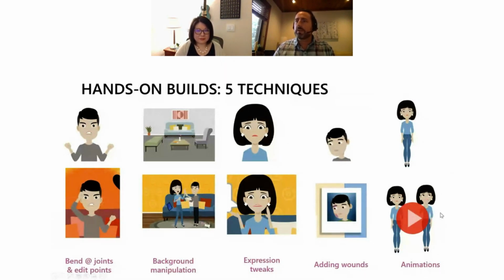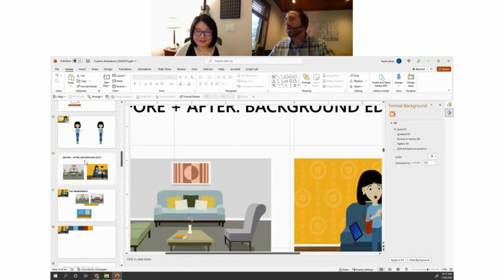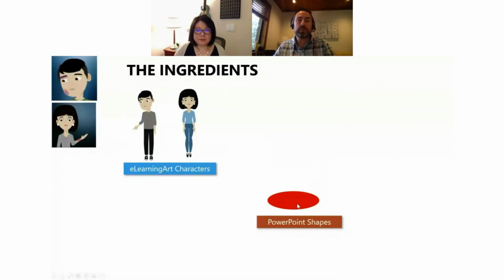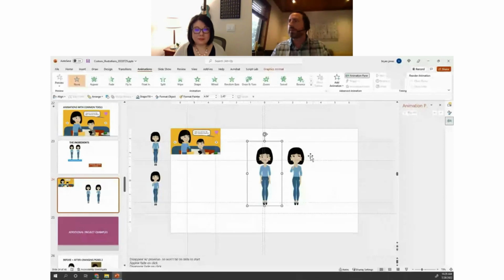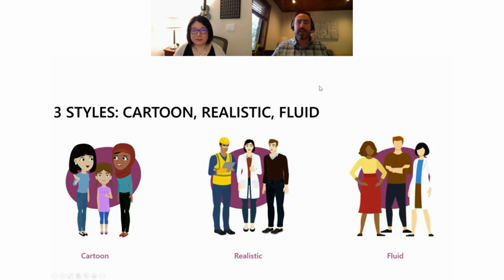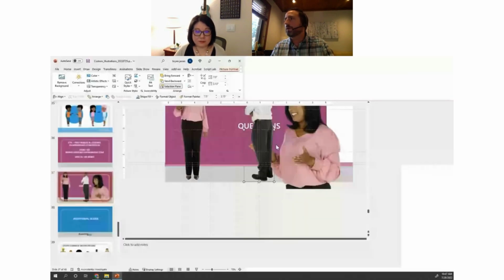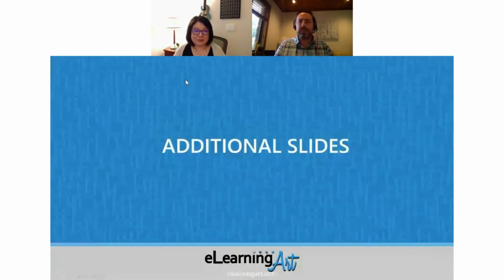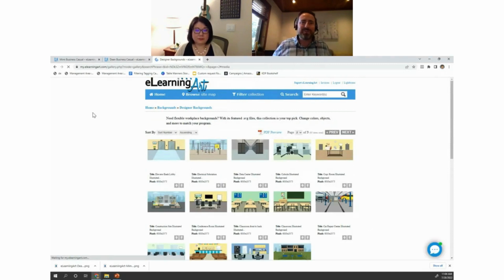Easy Custom Illustrations for Instructional Designers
How do you source graphics and illustrations for your projects? Share your thoughts in the ID Community

If you search stock image sites, then it can be tough finding everything you need to tell the story that you need to tell (especially if you want it all to be consistent).

That's why, over 10 years ago, Bryan Jones created eLearningArt: a graphics & illustration library with countless assets to make your job easier.

In this special live workshop with Bryan and Allison Kim, they discuss how Allison used eLearningArt to create her impressive flagship project (and how you can do the same).

If you've ever wanted it to be easier to find consistent, visually appealing illustrations, then this is the session for you!

0:00 Introduction
3:40 Before / After Custom Illustrations
4:53 Ungrouping Images
11:38 Changing Backgrounds
19:16 Adding Wounds
25:02 Animations with Common Tools
31:31 Additional Project Examples
34:29 Common Modifications
50:09 Q&A